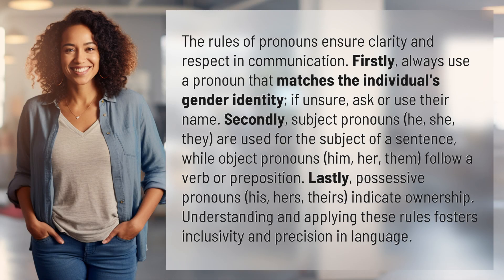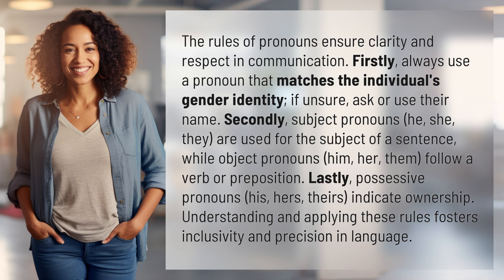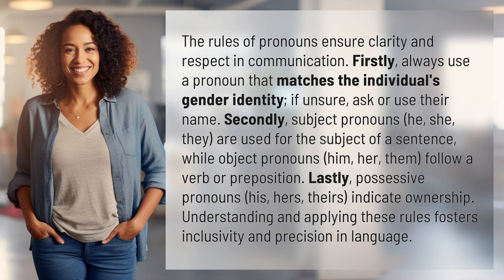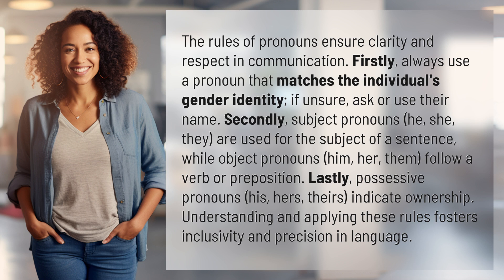What are the rules of pronouns?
Mastering Pronouns: Rules for Clear Communication 👉 Pronoun Rules 101 👉 Learn the essential rules for using pronouns to ensure clarity and respect in communication. From matching gender identity to distinguishing subject, object, and possessive pronouns, this video will help you master pronoun usage for inclusive and precise language.

Laura S. Harris (2024, March 2.) What are the rules of pronouns?
    🌐 AskAbout.video